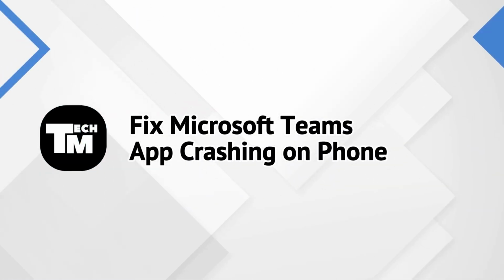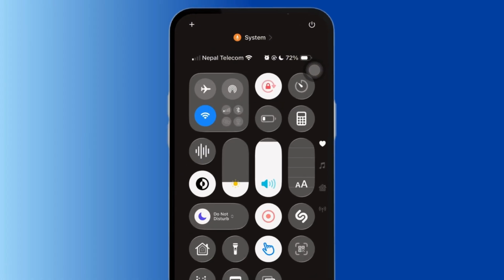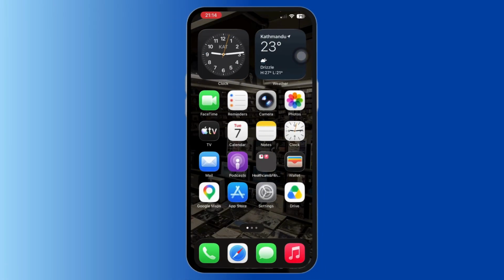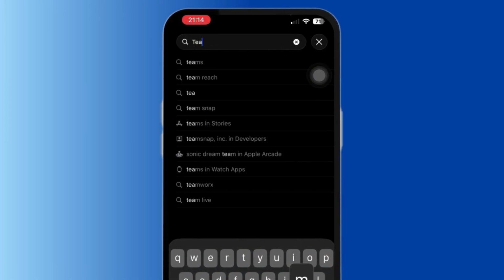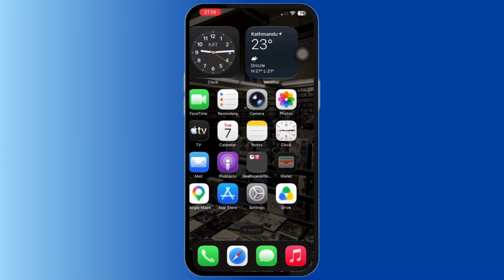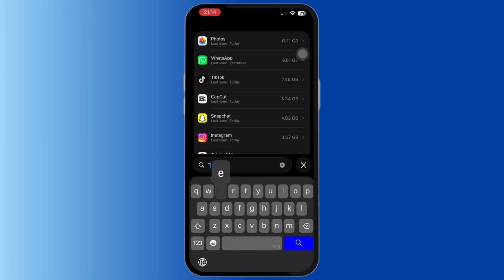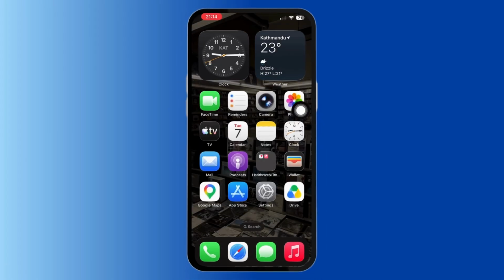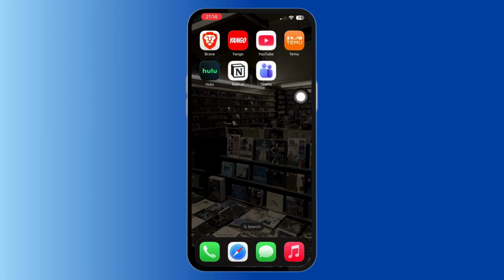How to Fix Microsoft Teams App Crashing on Phone (2026)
Is the Microsoft Teams app crashing on your phone? Does Teams keep closing unexpectedly, freeze on startup, or fail to open? In this video, I'll show you simple and effective solutions to fix Microsoft Teams crashing issues on both Android and iPhone in 2026.

Whether Microsoft Teams crashes during meetings, won't launch, or keeps stopping after opening, follow these troubleshooting steps to get the app working properly again.

Timestamps:
00:00 Introduction
00:25 How to Fix Microsoft Teams App Crashing on Phone

In this video, you'll learn:
How to fix Microsoft Teams crashing on Android and iPhone
How to clear Microsoft Teams cache
How to update the Microsoft Teams app
How to fix Teams not opening or freezing
How to resolve Microsoft Teams keeps stopping errors
How to get Microsoft Teams working again